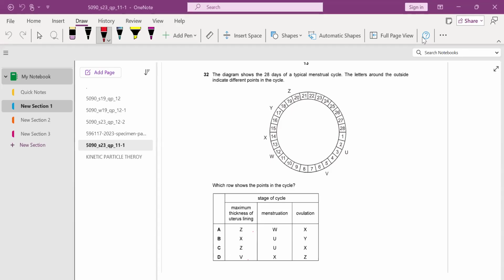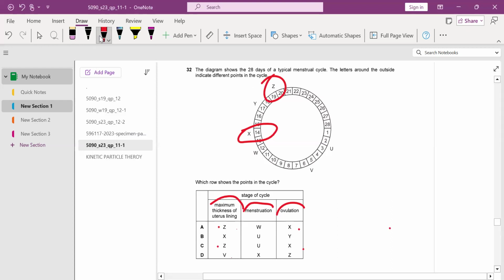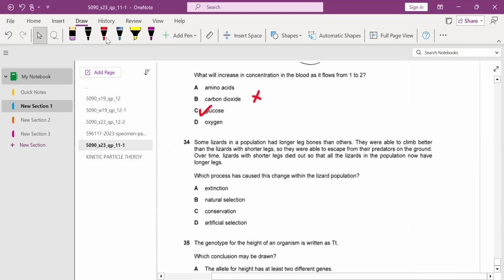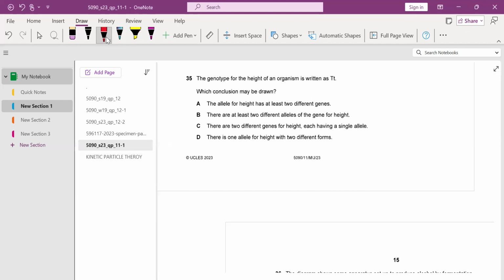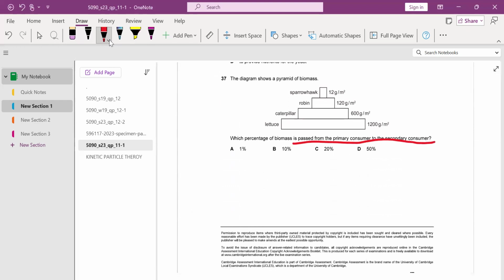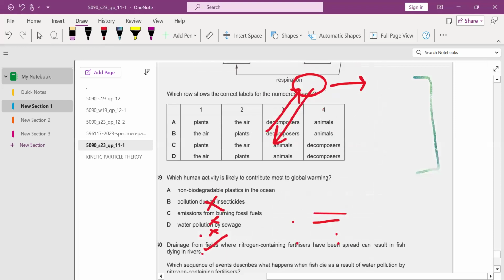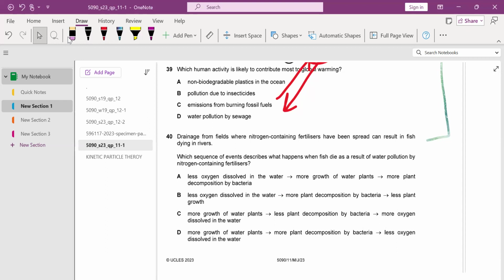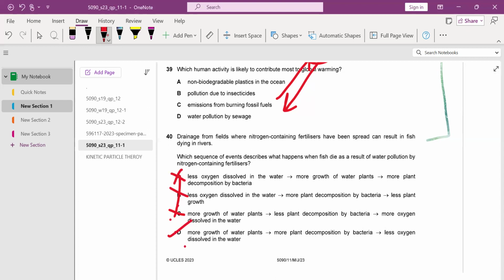O Level Biology May/June 2023 paper11